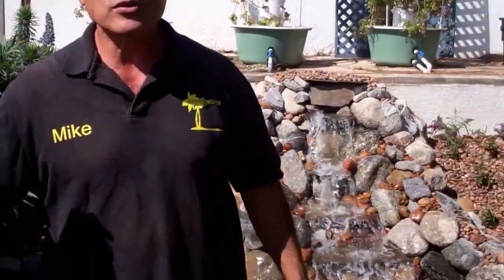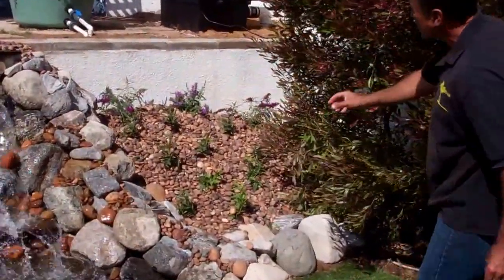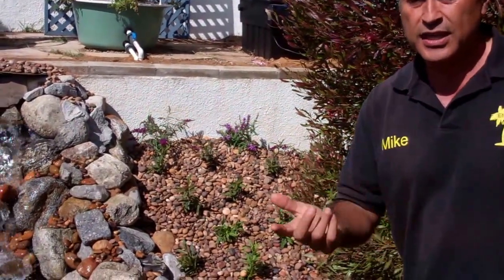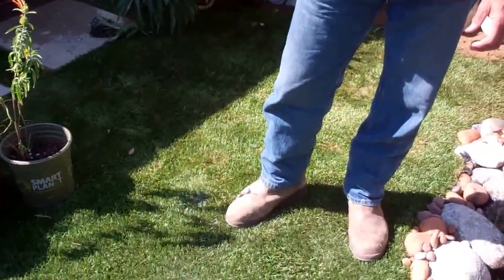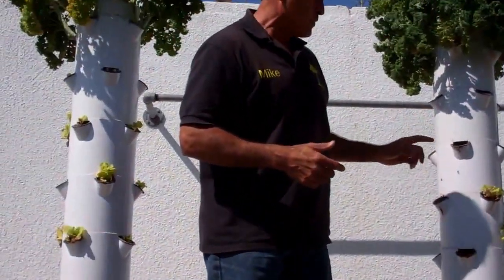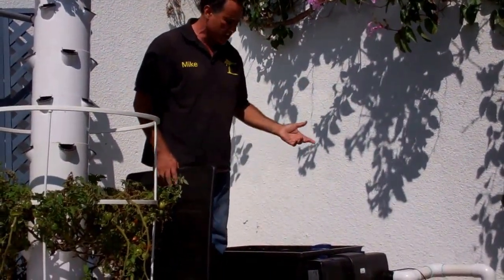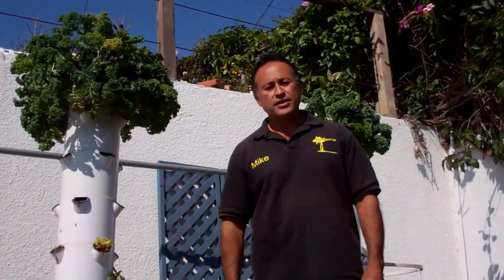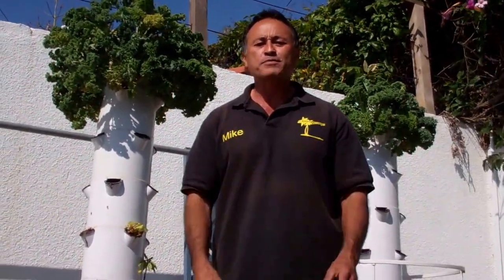Aquaponic Vertical Gardens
Sustainability Expert Mike Garcia shows what an Aquaponic Vertical Garden is all about.